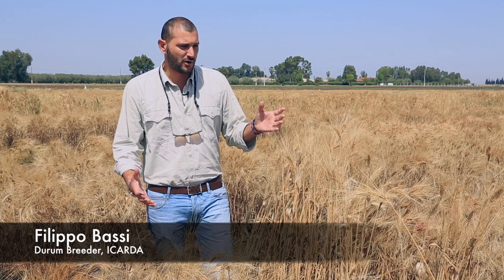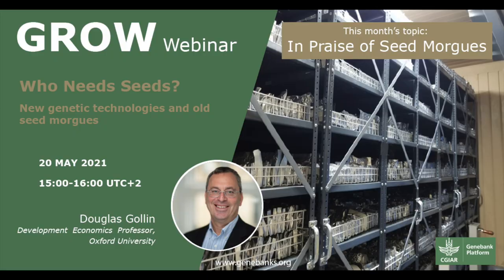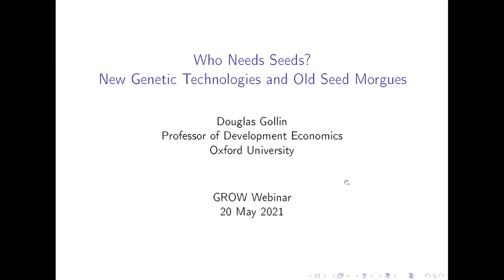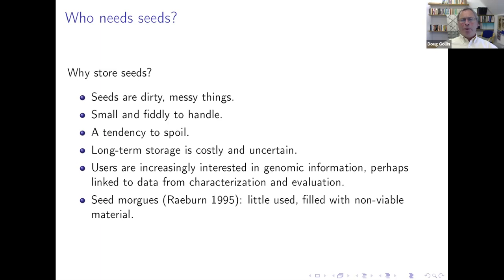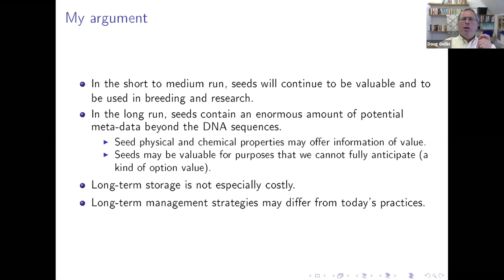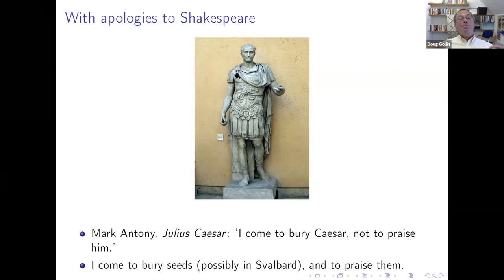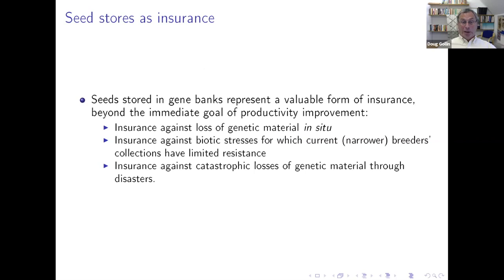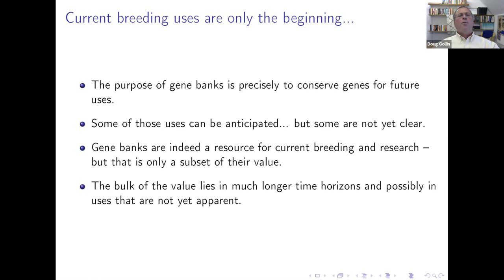GROW webinar: In praise of seed morgues with Douglas Gollin